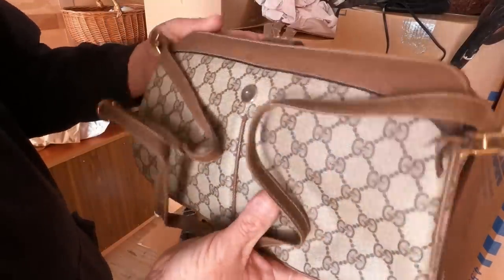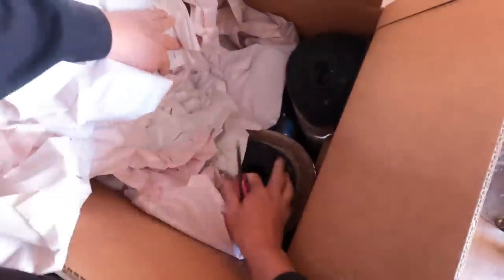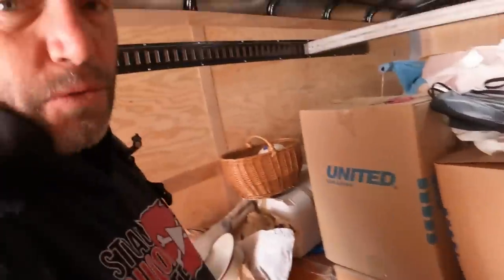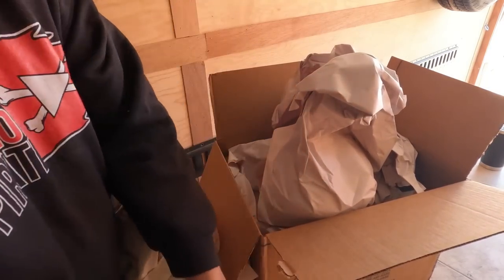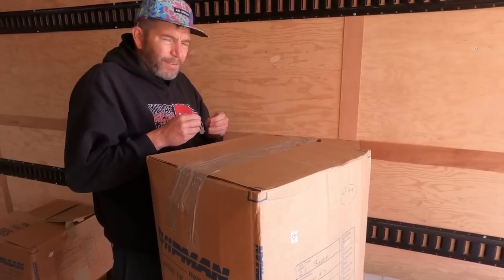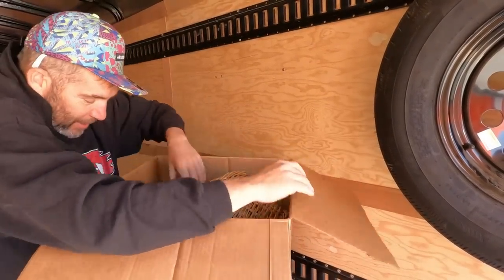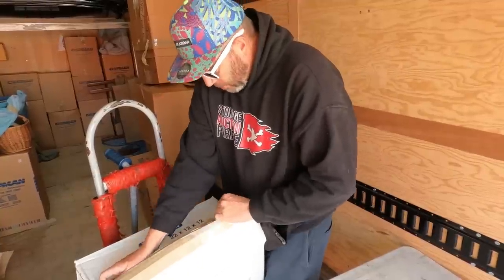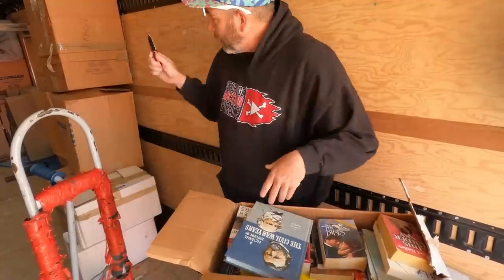Can't Believe I Got ALL THIS For FREE! Abandoned storage auction unit finds